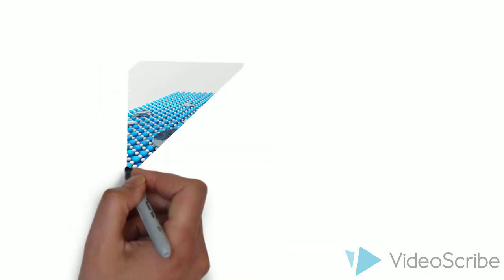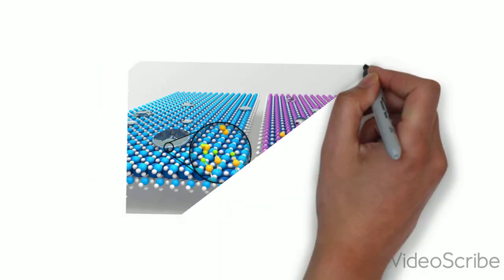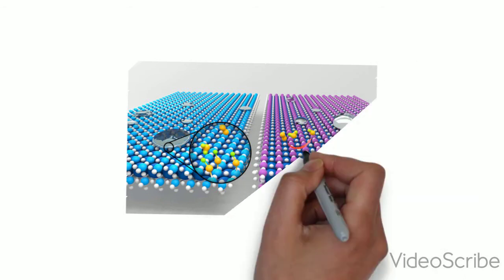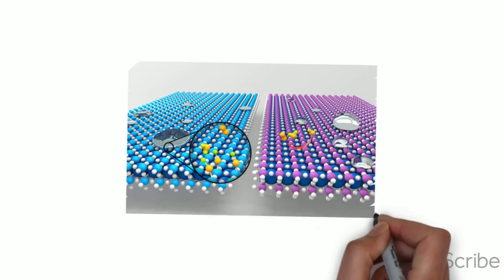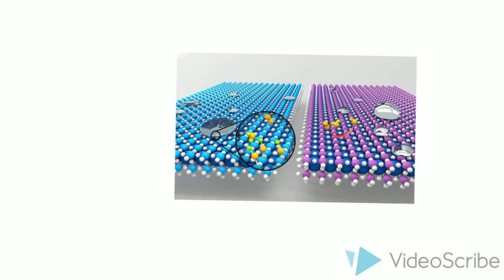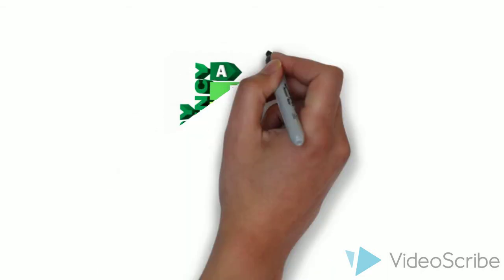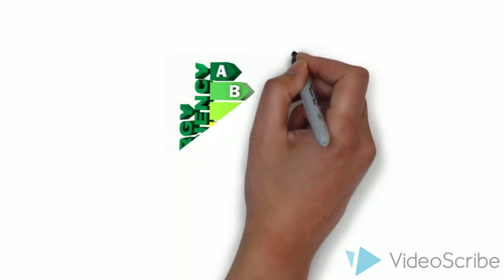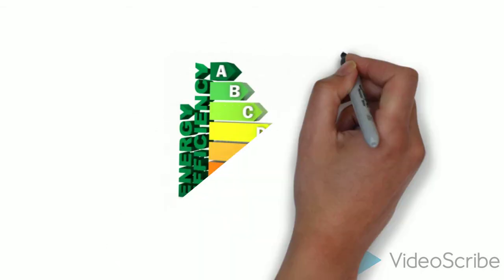Nanotechnology and Environment